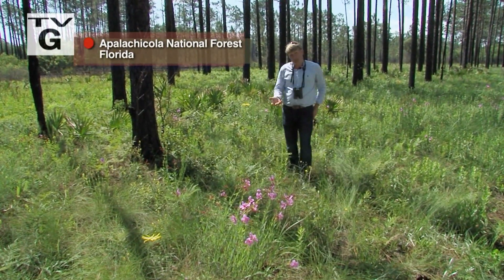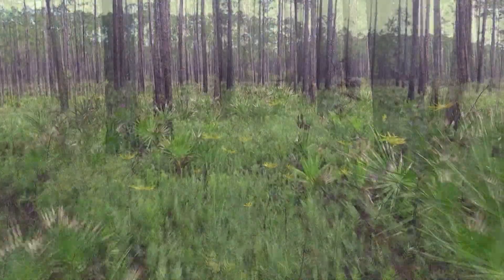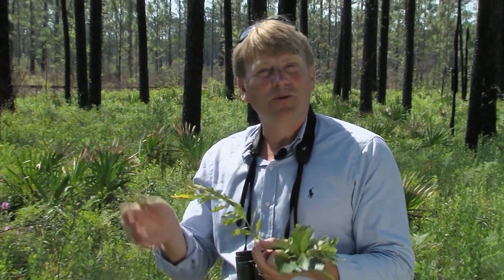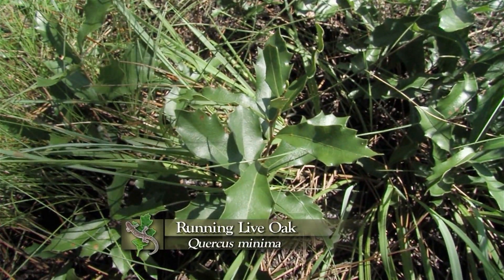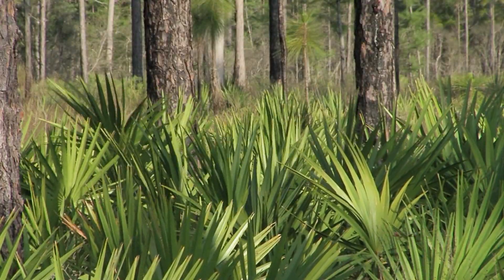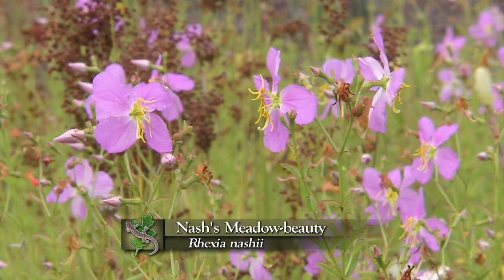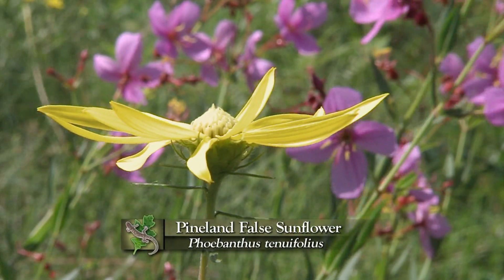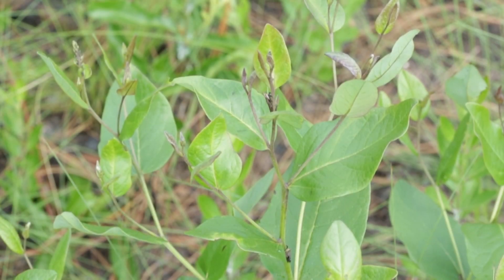Longleaf Pine Flatwoods | Expeditions Shorts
Naturalist Patrick McMillan walks through a fire-maintained pineland in the Apalachicola National Forest in Florida, describing the flora that thrives in this habitat.

Expeditions with Patrick McMillan is presented nationally by South Carolina ETV through American Public Television (APT).